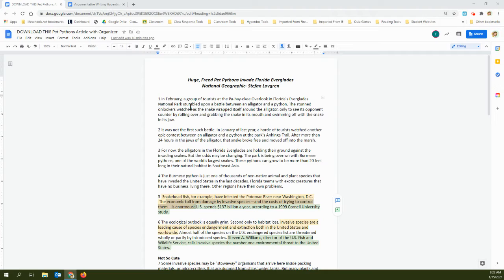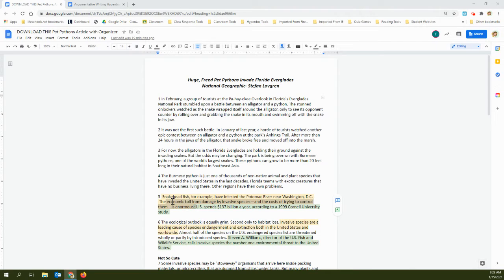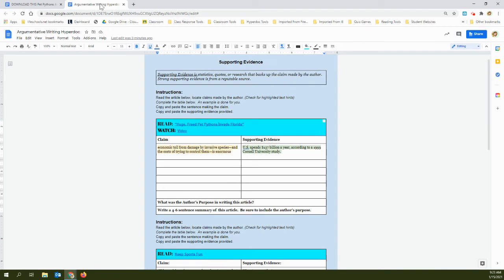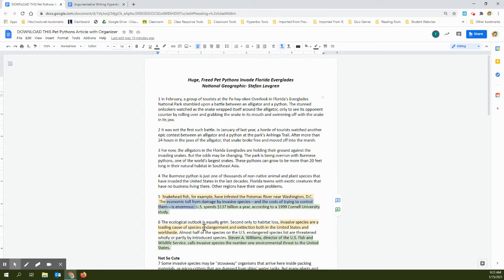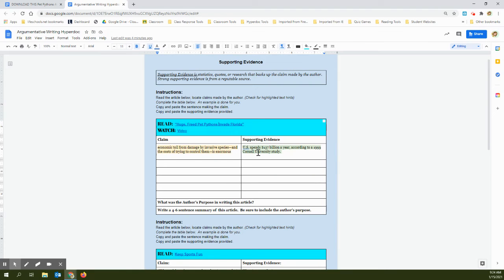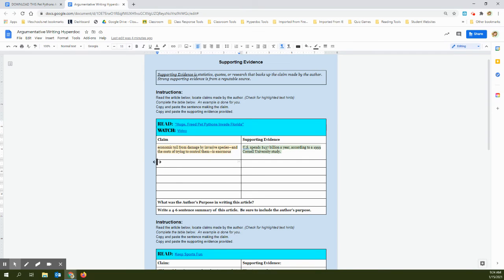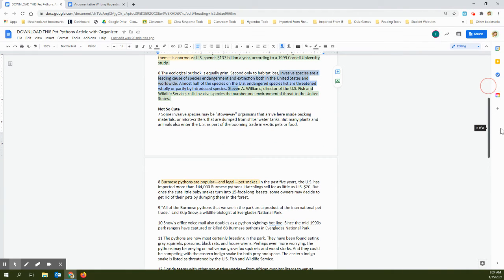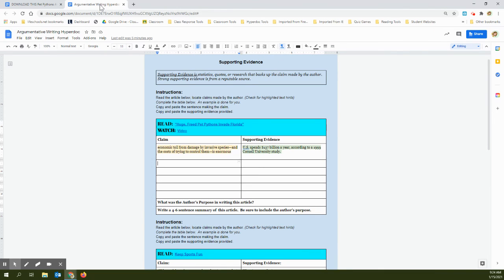Pet Python Article Instructions